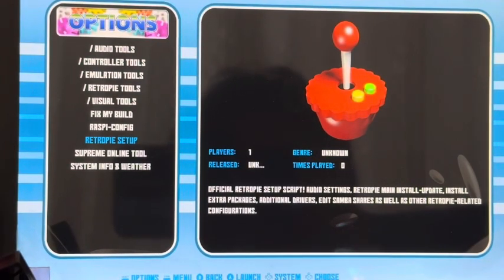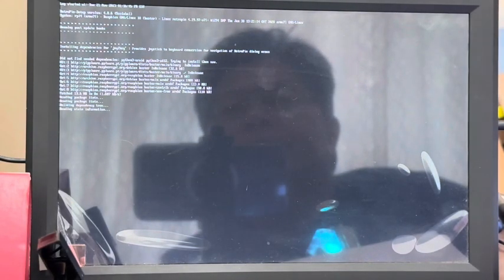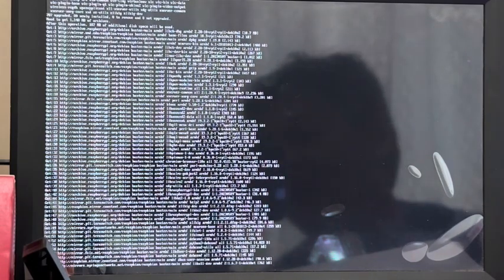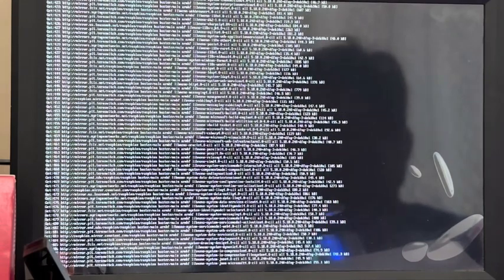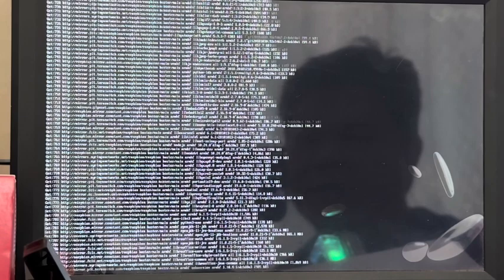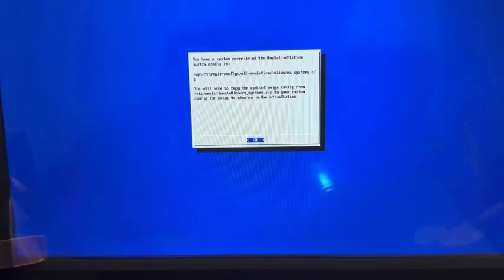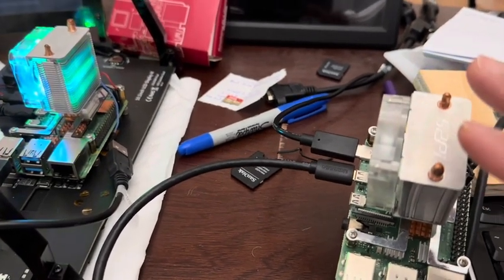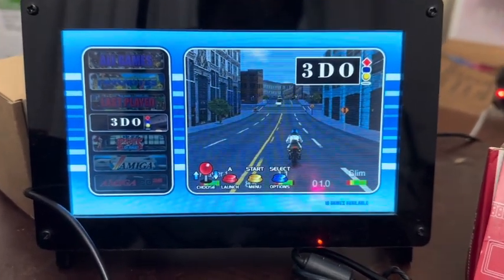Raspberry Pi 4B 8gb- How to get old pi 4 image to work with new pi 4 purchased in 2023 Final Episode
Rapsberry Pi 4B images created during 2020 will not work with new Raspberry Pi 4B 8GB bought in 2023 Ep 1

Raspberry pi 4B 8gb 2023 - pi4 images in 2020 will not work after suggest instruction Episode 2

Raspberry Pi 4B 8gb 2023 - How to get old pi 4 created in 2020 image to work Final Episode

Raspberry pi firmware update
Four ways:
1ft way:
1. Burn new image using “Raspberry pi imager”, CHOOSE OS, select “Raspberry pi OS (32-bit)” (insert your microSD card into your PC) then select CHOOSE STORAGE
2. from the new image and go to terminal on top and type this commands
3. sudo apt-get update
4. sudo apt-get full-upgrade
5. sudo apt install rpi-eeprom
6. sudo rpi-eeprom-update
2nd way:
1. Used  “Raspberry pi Imager” scroll down until you see “Misc Utility Image” select it
2. (insert your microSD card into your PC)
3. CHOOSE STORAGE
4. Once done put your microSD card into your Raspberry pi 4B and wait until it is finish (note: it will stay in green screen for awhile, once it is done it will go black screen)
3rd way: ???
Boot to Retropie EmulationStation
Go “options” select Retropie- settings
Select “Mange packages”
Select bootloader update

4th way:
Go “options” select Raspi-Config
Select Advance option
Select “A7 boot loader version“

type sudo apt-get update followed by sudo apt-get upgrade and then restart

sudo rpi-eeprom-update -d -a instead

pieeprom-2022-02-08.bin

sudo snap revert firefox

Note: need go to Retropie setup run script update and basic update. And expand the card size so update will work.